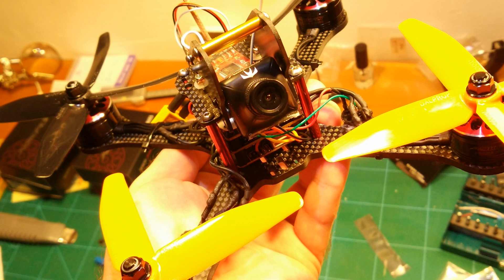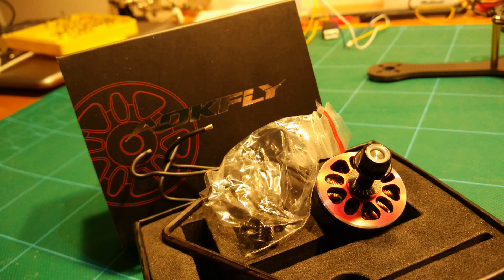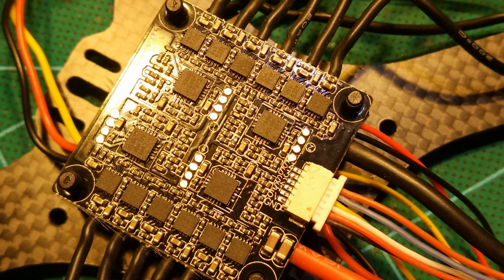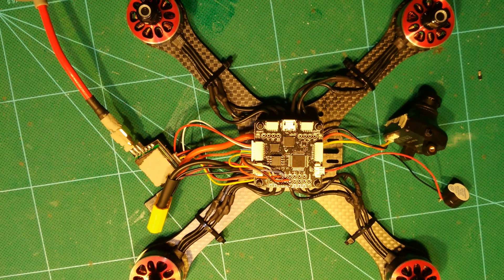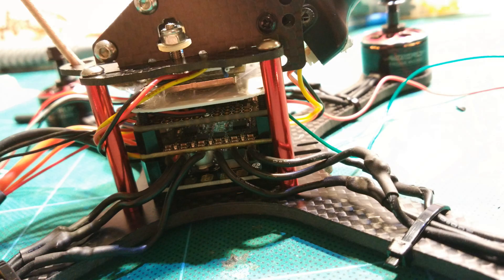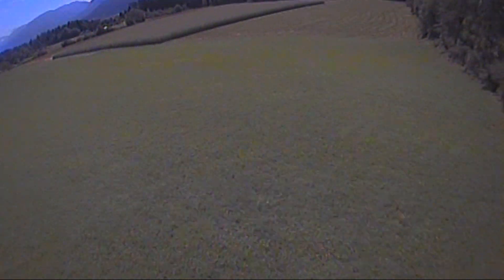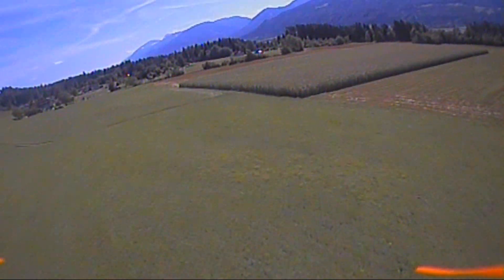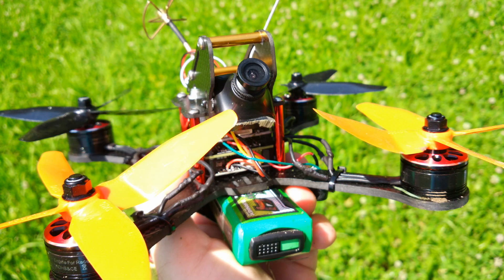X-Frame + F3 FC + LittleBee 4-in-1 ESC + 2205 Motors + DAL Quad-Blades = FUN!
In this video we build a 200mm X-Frame quad-blade racer with 2205/2300 motors, F3 flight controller and LittleBee 4-in-1 ESCs.  We also go out to maiden it and crash it hard ;-). Have fun & enjoy :-)